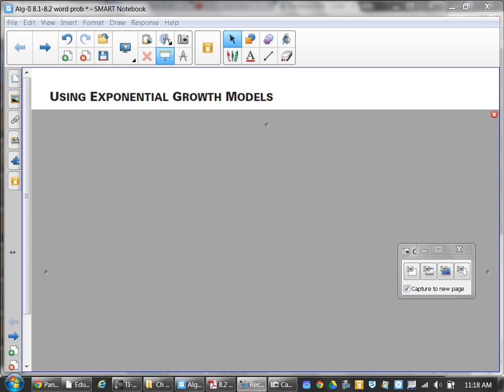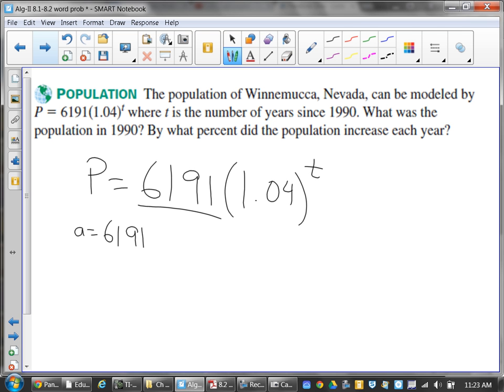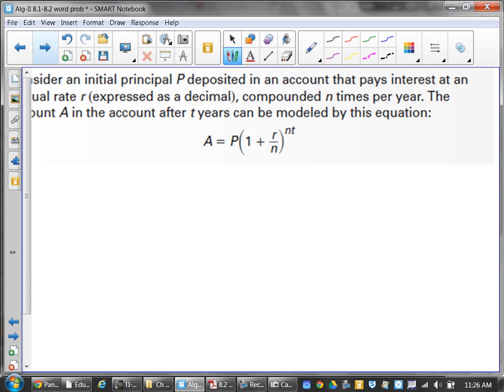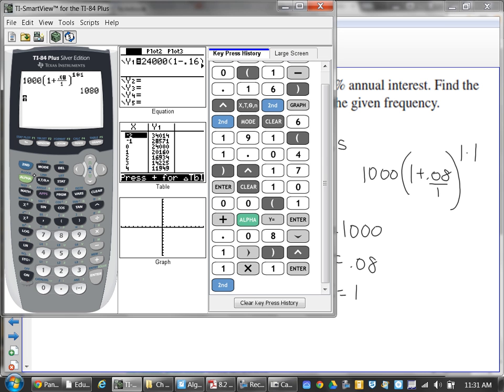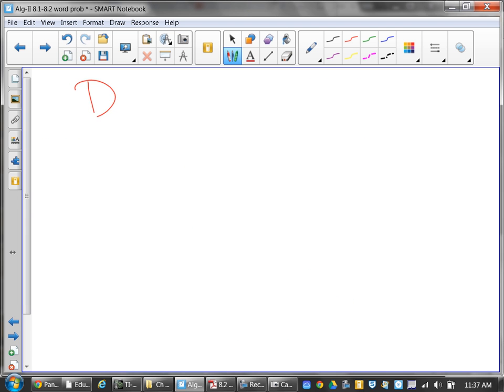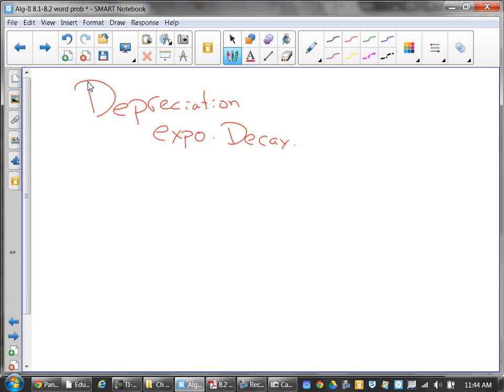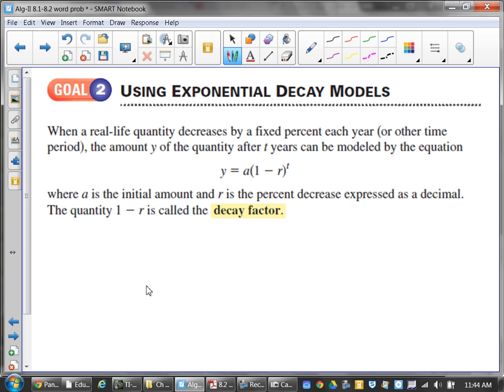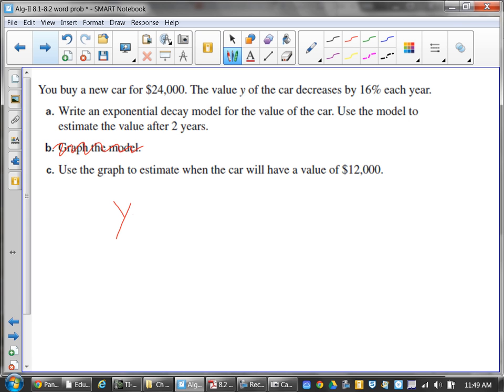January26 8 1 8 2 word prob p6 7